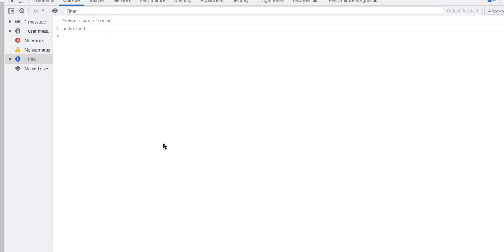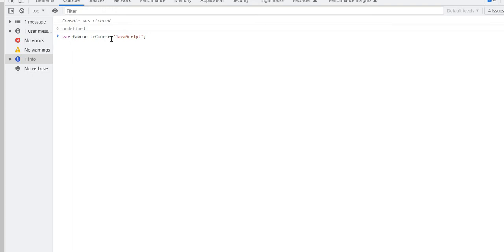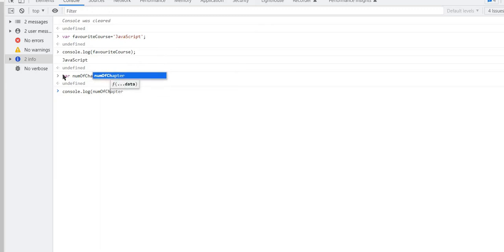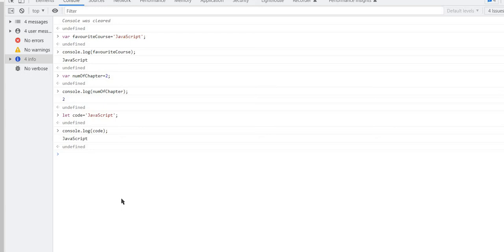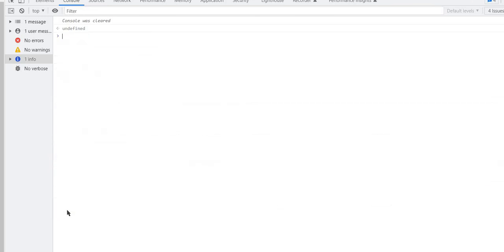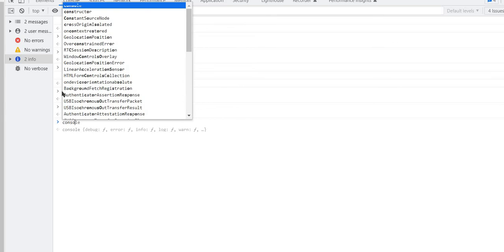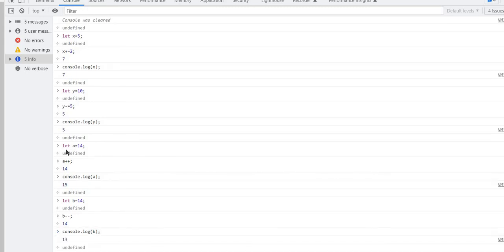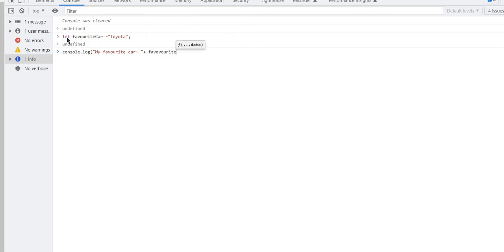Intro tutorial 2 JavaScript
JavaScript  beginners tutorial 2